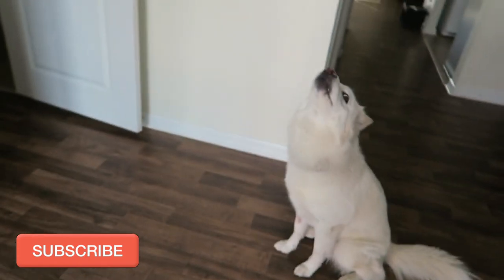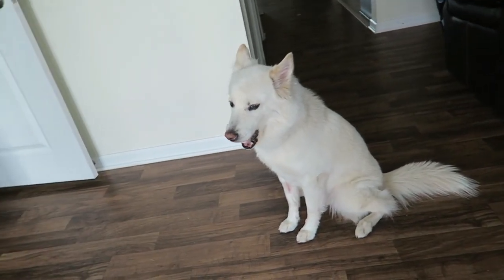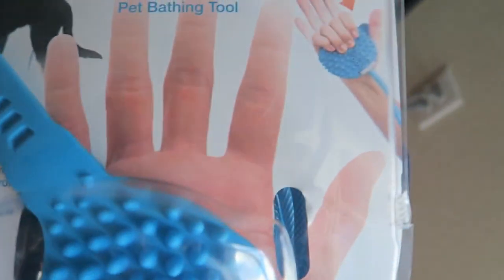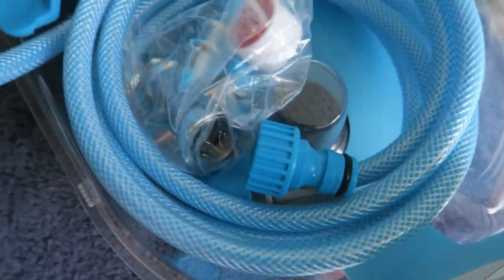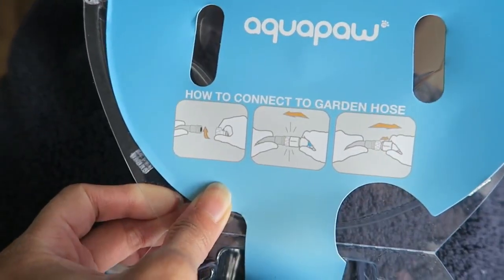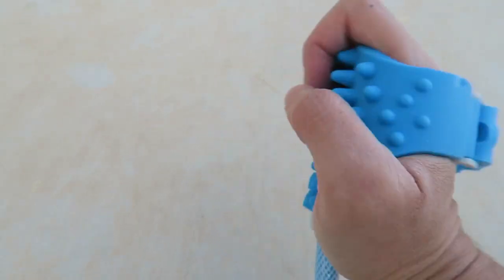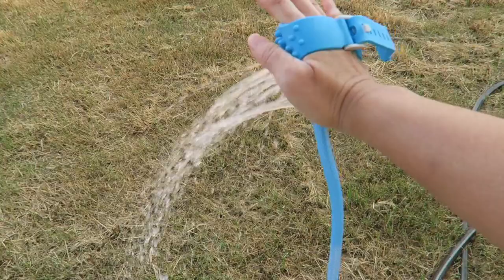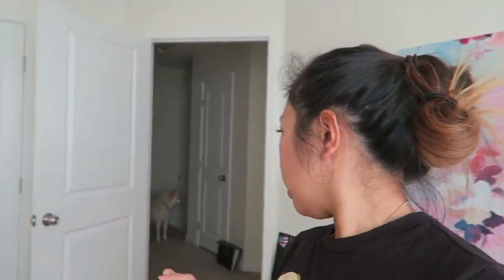Aquapaw Review and Demo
Here is my review and demo of using the Aquapaw on my 40lb Husky/German Shepherd mix.

I bought this at Uncommon Goods.

LET'S BE KAWAII FRIENDS
Korean skincare:
EQUIPMENT
Camera ⇀ Canon G7 X PowerShot Digital Camera